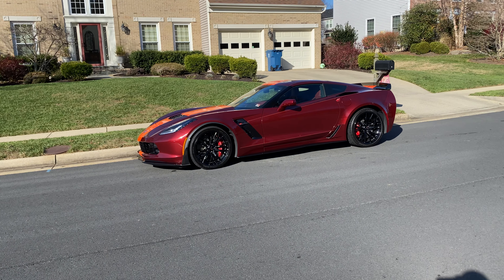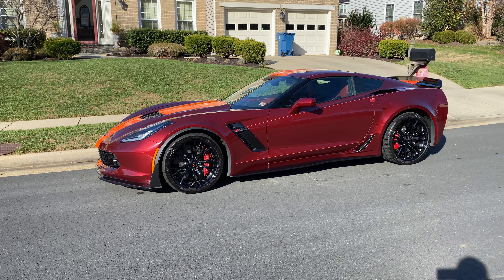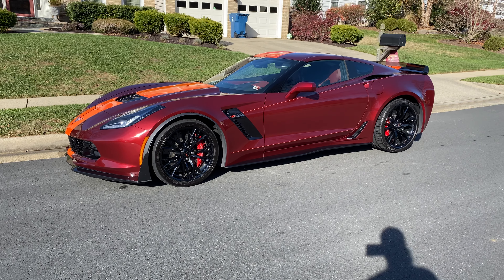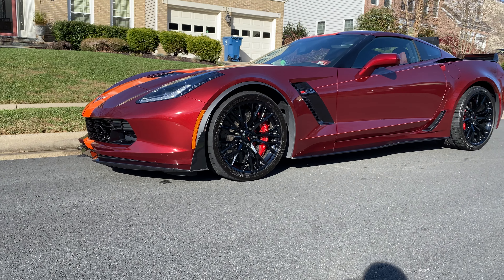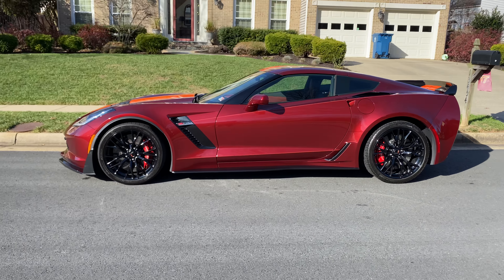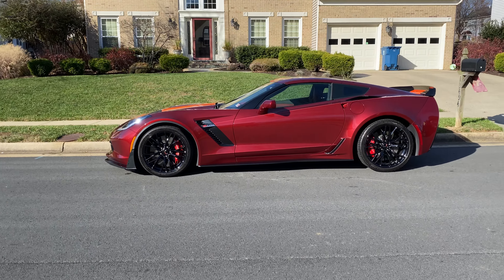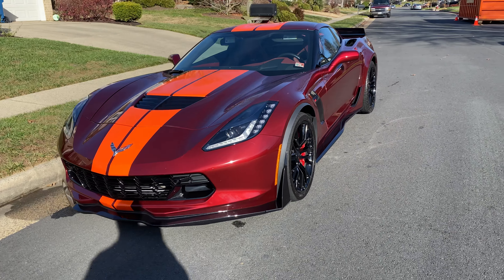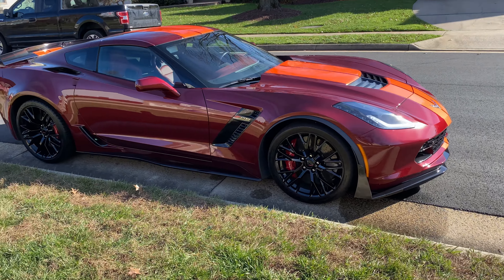Lowered z06 w z07 package stock bolts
Standard z06 vettes drop roughly 1" when you use the stock bolts, while the z07s drop 0.7" due to stiffer suspension. You can also shave the standard z06 bolts down a bit or go w aftermarket bolts so you can go lower. You cannot do that w z07 and instead will need drop spindles. I love the height on my car though. I'm tired of the "scrape life" lol been there done that.